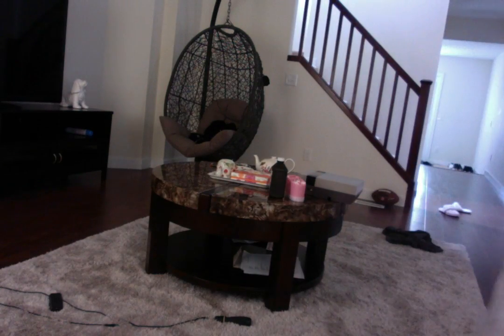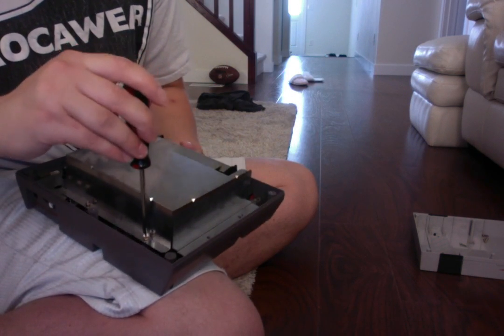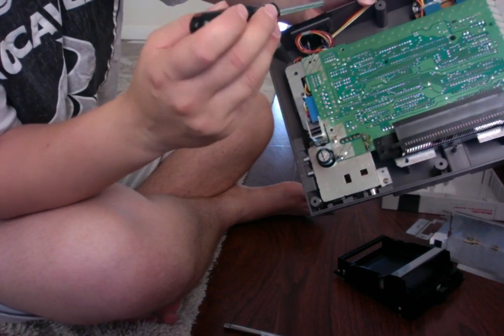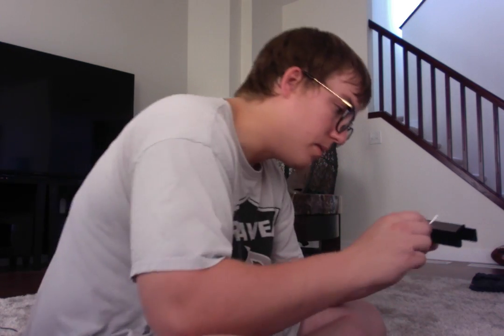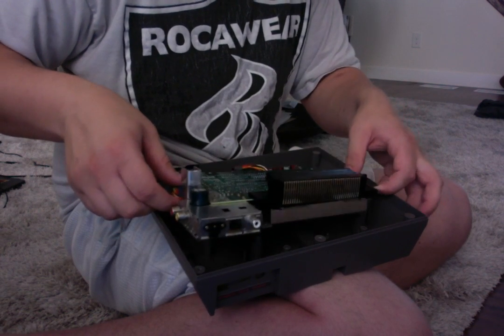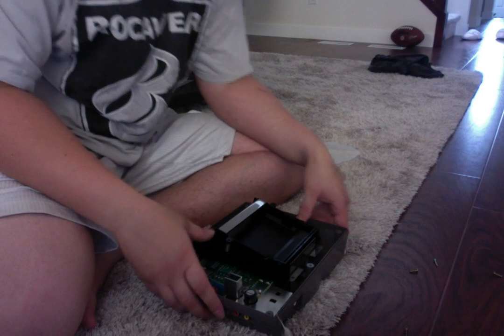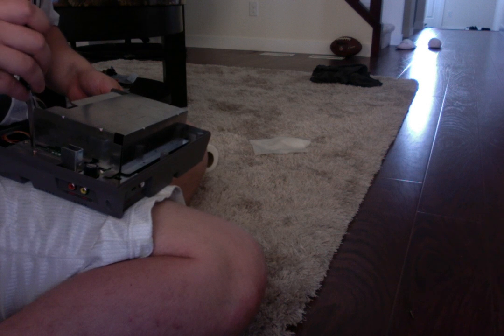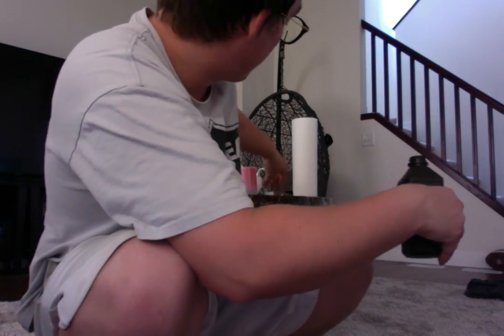Fo Show:Daleo episode 3 Cleaning a nes system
Cleaning my nes!